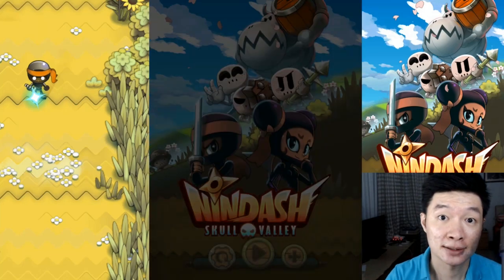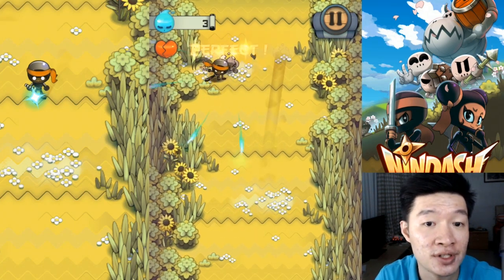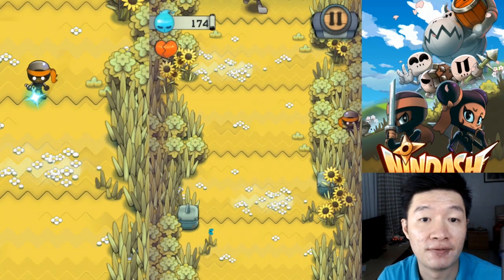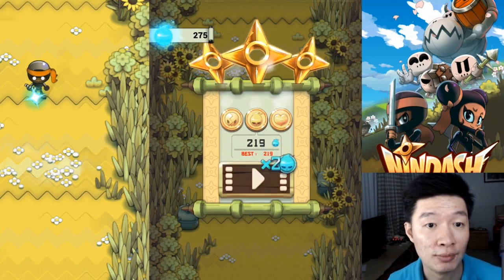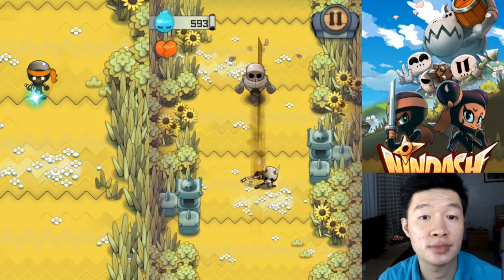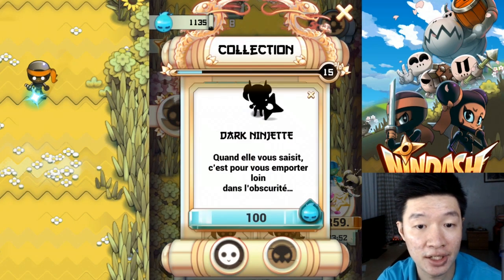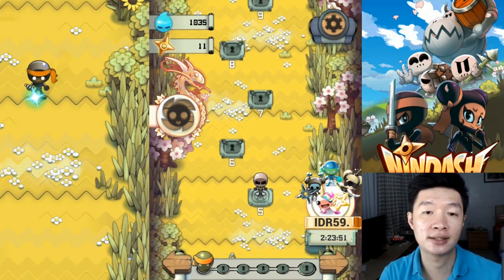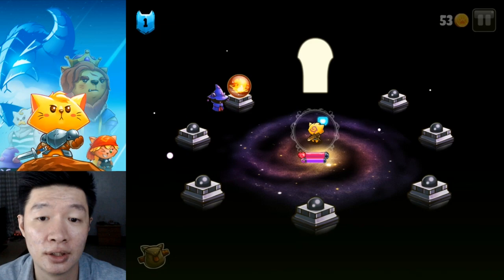NINDASH: Skull Valley IOS GAMEPLAY PART 1